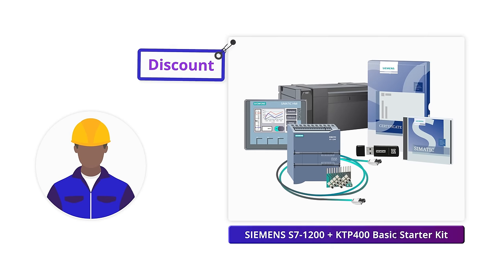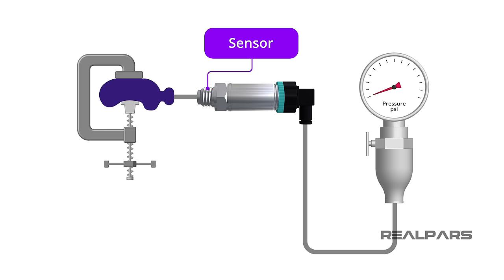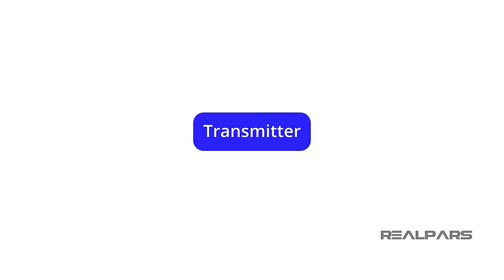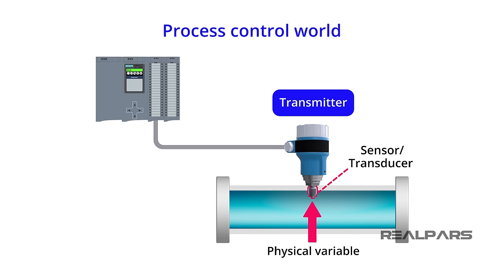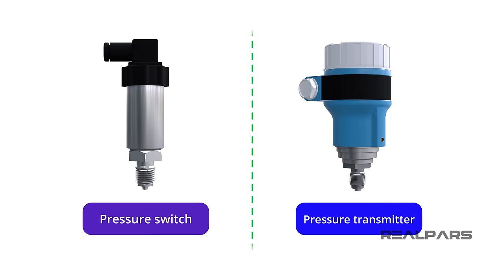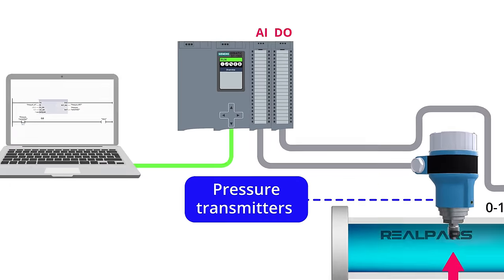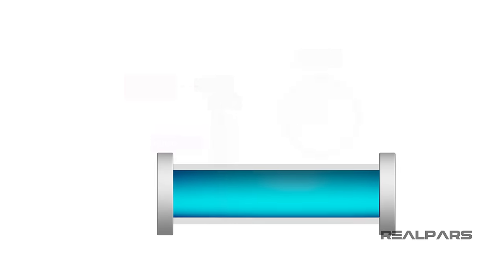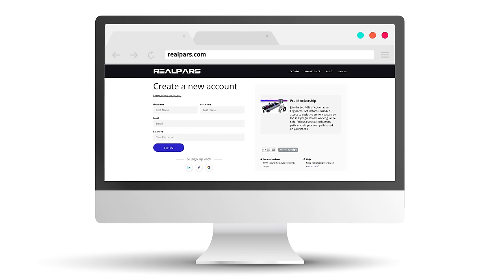Pressure Sensor, Transducer, and Transmitter Explained | Application of Each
⌚Timestamps:
00:00 - Intro
01:00 - 1) What is a sensor?
01:18 - 2) What is a transducer?
01:57 - Sensors vs transducers
02:17 - 3) What is a transmitter?
03:12 - Pressure sensors vs transducers
04:22 - 4) What is a Pressure Switch?
04:31 - Pressure switch vs pressure transmitter
05:23 - Pressure switch vs pressure transmitter in practice

Over the years, the terms sensor, transducer, and transmitter have become confusing because they are often used interchangeably and indiscriminately by different vendors.

The terms sensor and transducer have been around for a very long time, but in the world of process control, the term transmitter is not very old.
In particular, the term transducer is tossed around as a name for many devices and instruments.

Just to confuse the issue, sensor and transducer have often been used as synonyms.

1) A sensor is a device or element that performs the initial measurement as it senses the changes in a physical variable.
A sensor is a device that makes physical contact with the variable being measured and detects changes and provides a corresponding output signal that can be measured.

2) A transducer is a device that converts one form of energy to another. A Transducer provides an output quantity having a specified relation to an input quantity.
A strain gauge is a transducer whose resistance value changes proportionally to the strain it experiences.

All sensors are transducers, but not all transducers are sensors.
Consider a loudspeaker that converts an electrical signal into motion. The loudspeaker is a transducer, but not a sensor.

3) The term transmitter has more than one definition.

- The process control term was likely borrowed from the Telecommunications world where a Transmitter is a device that produces and transmits radio waves radiating from an antenna. These radio waves are eventually detected and demodulated by a Radio Receiver.

- In the world of process control, a Transmitter is a device that transmits a standard instrumentation signal representing a physical variable being measured.

The standard electrical signals are 1-5 V or 4-20 mA which represents 0-100% of the physical variables being measured. This transmitted signal is detected by a Receiver such as an Analog Input on a PLC or a DCS.

A sensor performs the initial measurement. If necessary, a transducer converts this initial measurement into an electrical signal that is then amplified and standardized by the transmitter.

Here's an example… We are measuring a process pressure with a range of 0-100 psi. Our Sensor/transducer performs the initial measurement and converts it to an electrical signal of 0-3 mV. The transmitter then converts that signal to a standard signal of 0-5 V, which is received by a PLC analog input module.

4) A Pressure Switch is a two-part device consisting of a sensing transducer and an electrical switch.
A pressure switch has a transducer just like a pressure transmitter. That’s where the similarity ends.

A Pressure Transmitter produces an analog electrical voltage or a current signal representing 0-100% of physical process pressure. A pressure switch has electrical contacts that open and close at a specific pressure.

Let’s illustrate with an example… We have a process control system where we need to open a valve when the pressure in a pipe reaches 50 psi.

- We can use a pressure transmitter calibrated to produce a 4-20 mA output for a pressure range of 0-100 psi.
We need an analog input module on our PLC, and we need to scale the analog module and insert code into the PLC program so that the 50 psi value triggers an event to open the valve.

- It’s much easier to use a pressure switch connected to a simple PLC digital input module. The PLC valve control logic is much simpler as well.